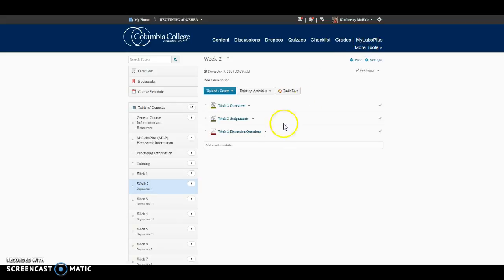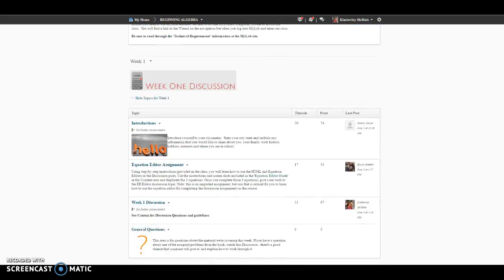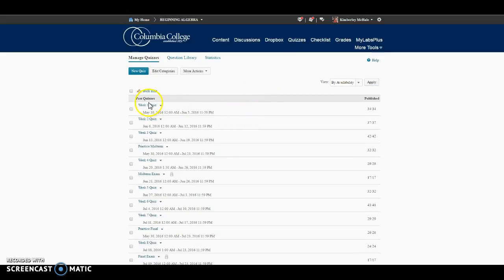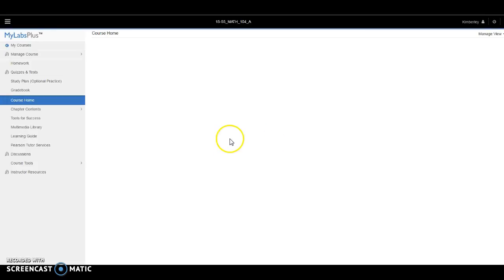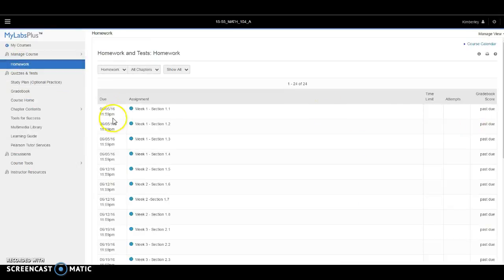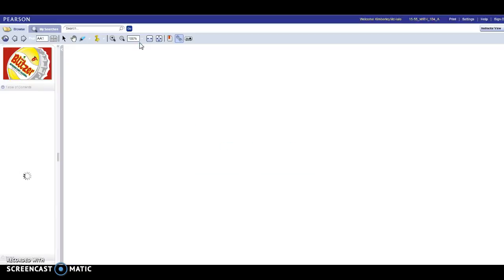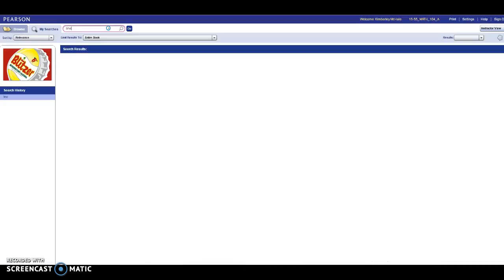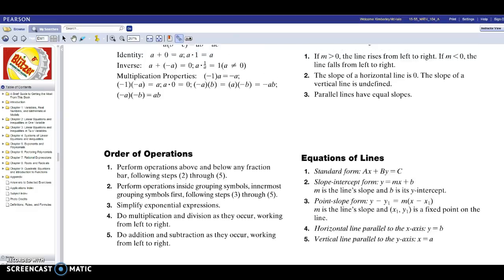Intro to Beginning Algebra online